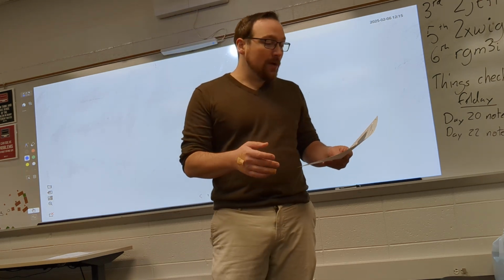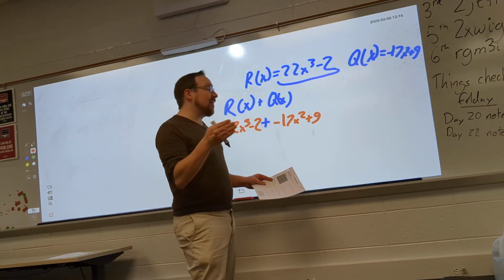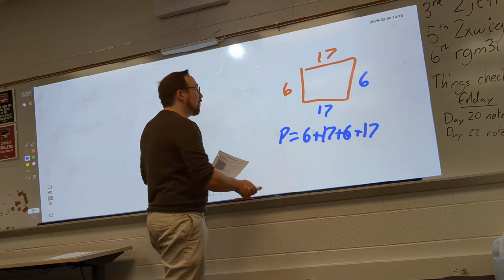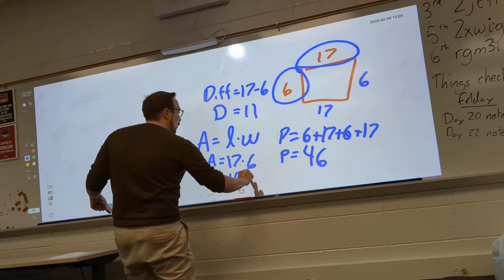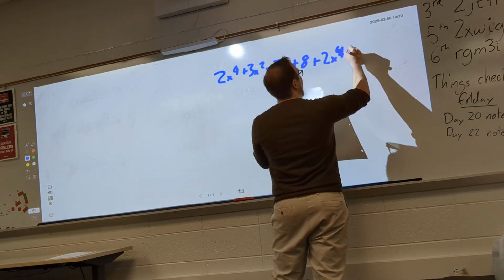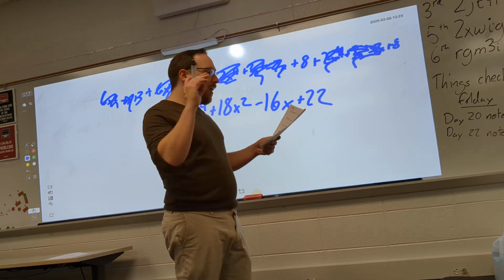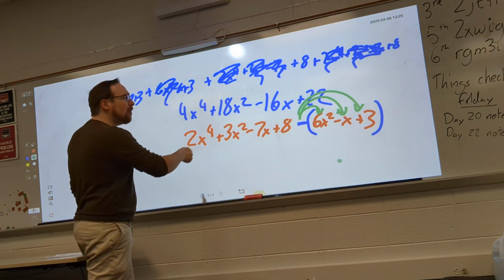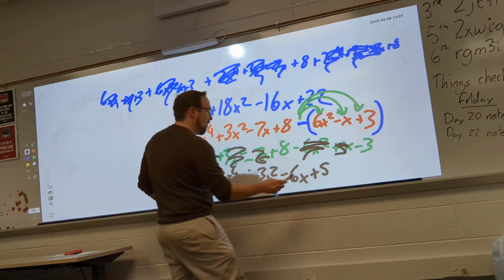Mr B gone, subtract functions